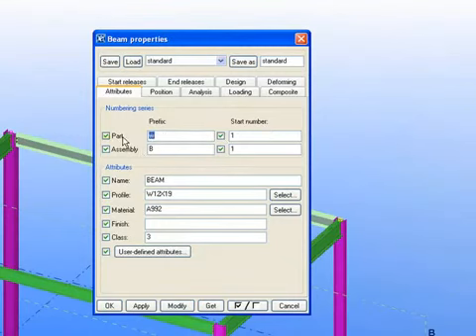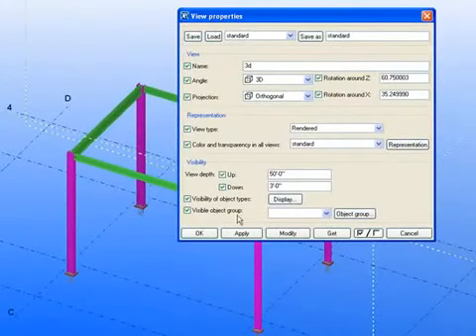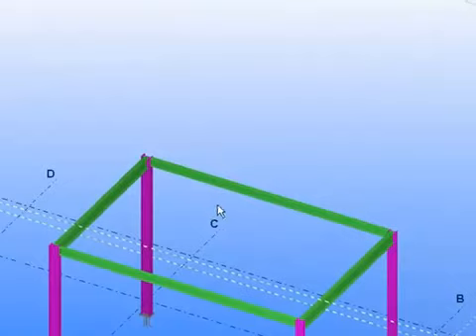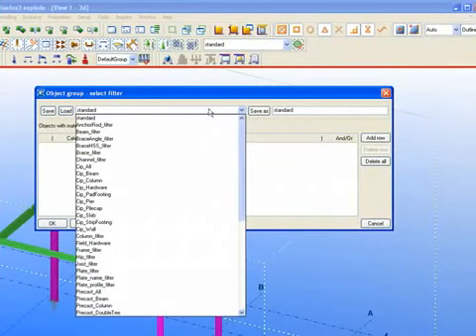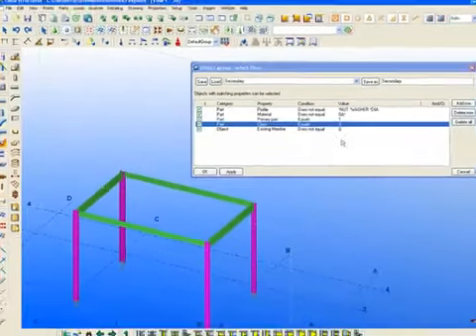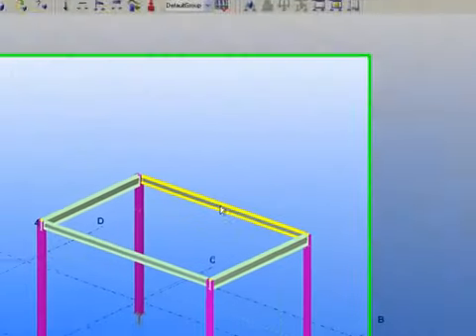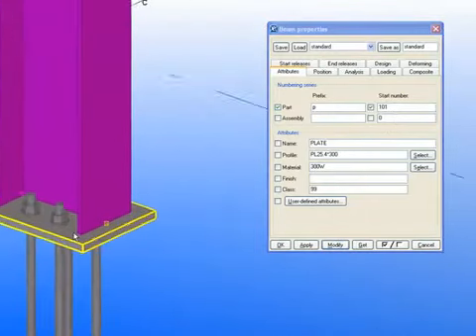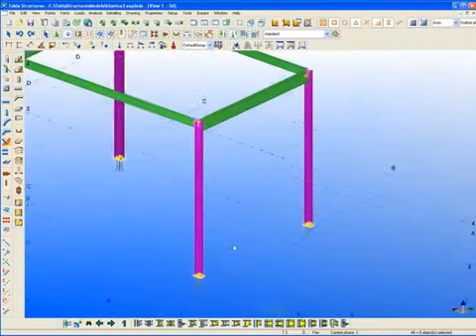Basic lesson 7 number setup & assembly drawing part1 mp4